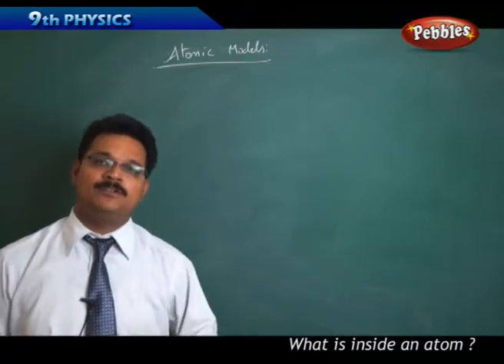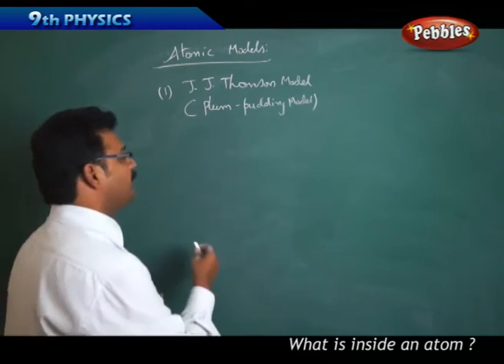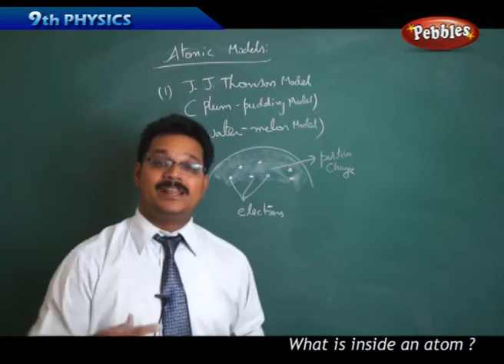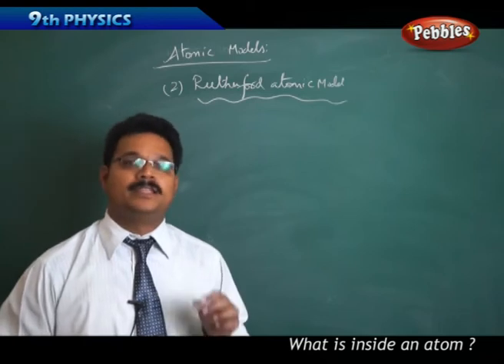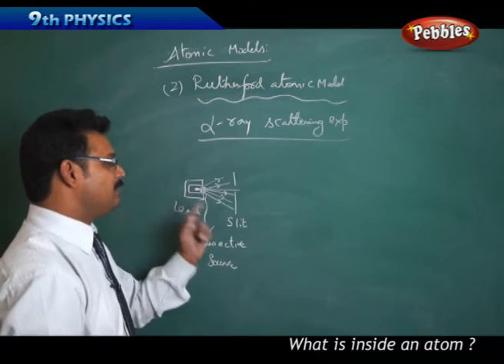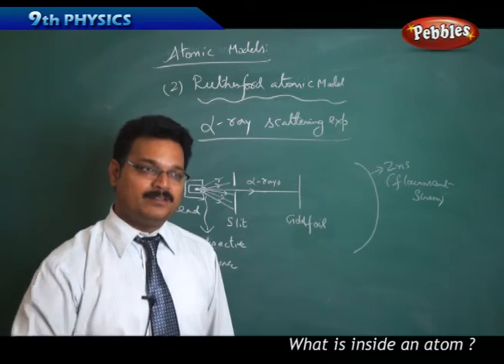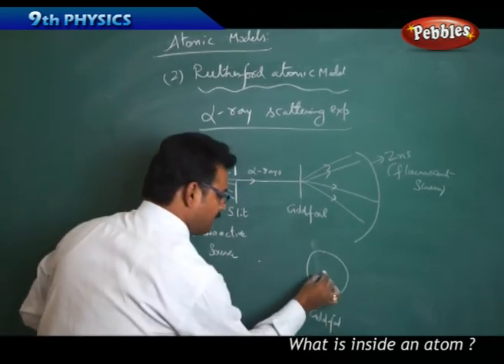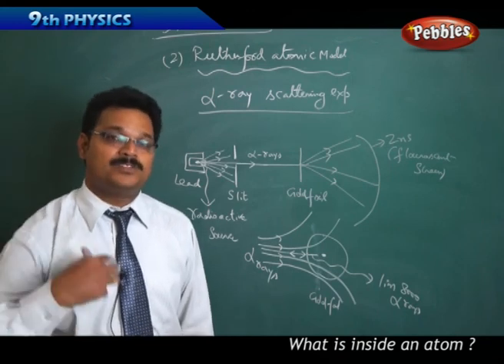Atomic Models : What is inside an Atom | Physics | Class 9 | AP&TS